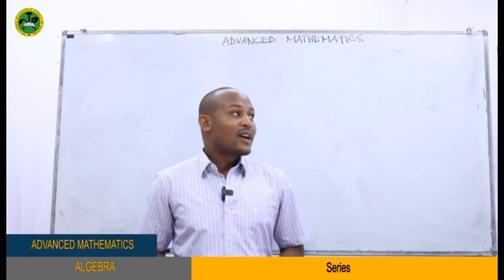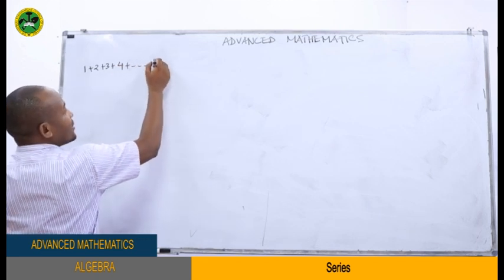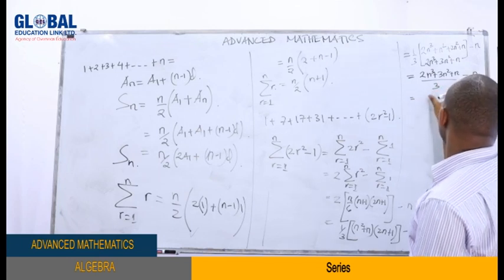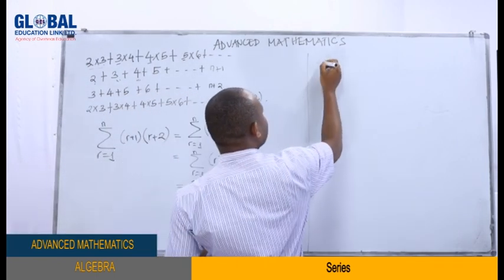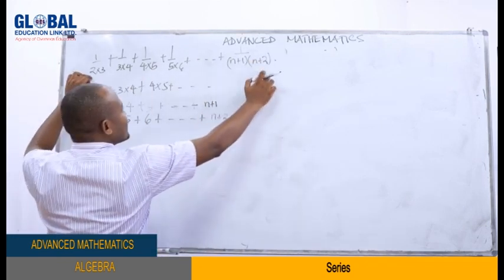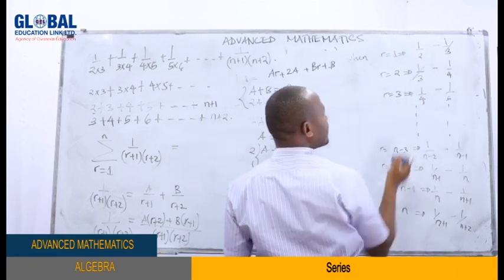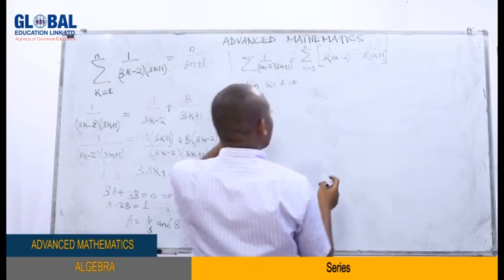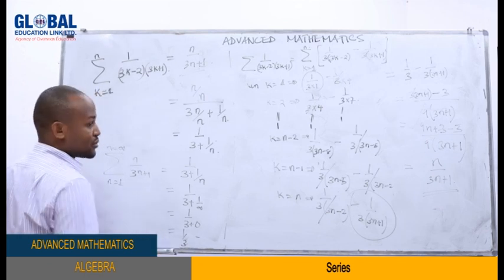DARASA ONLINE: EPISODE 140 ADVANCED MATHS - SERIES